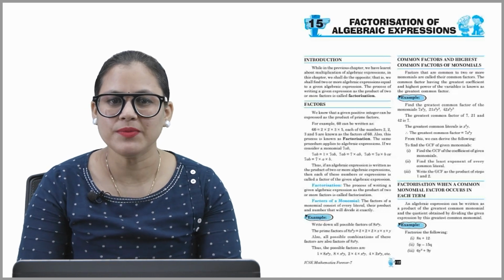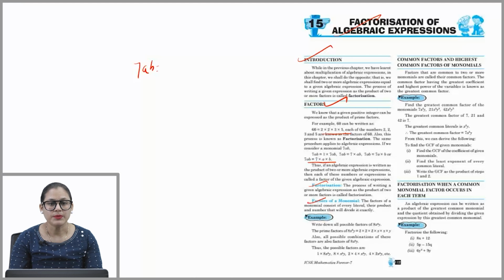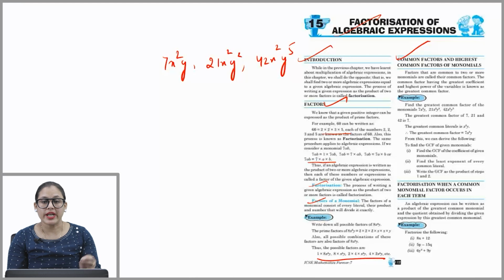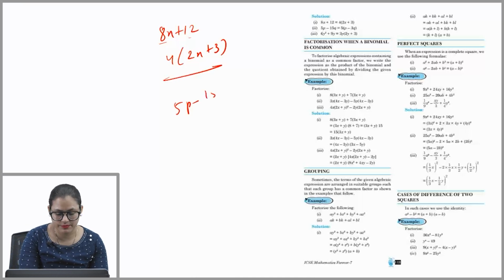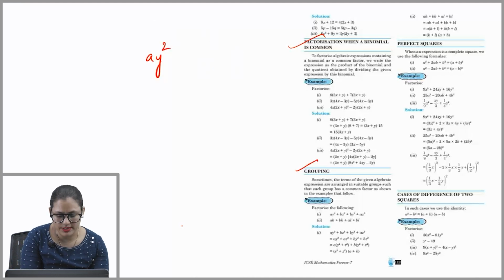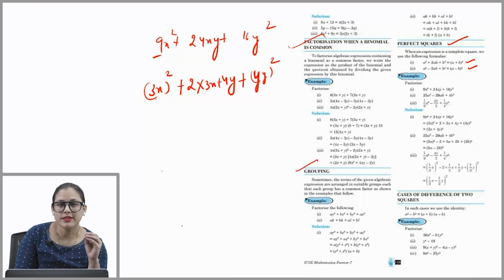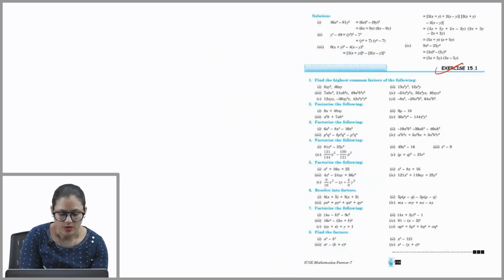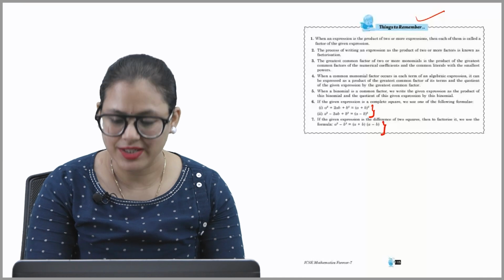Ch 15 | Jay Cee | Forever Mathmatices | Class 7 | Factorisation of Algebraic | For children